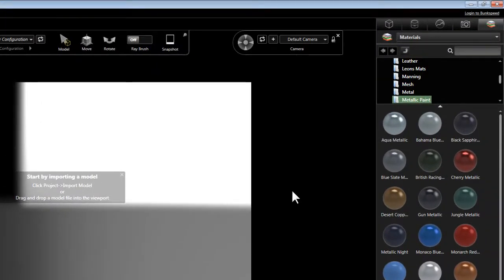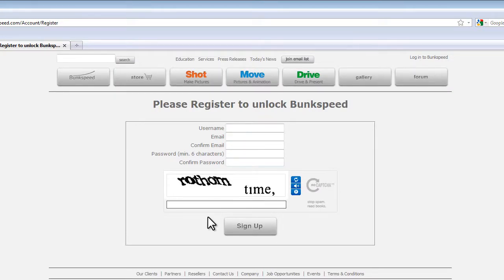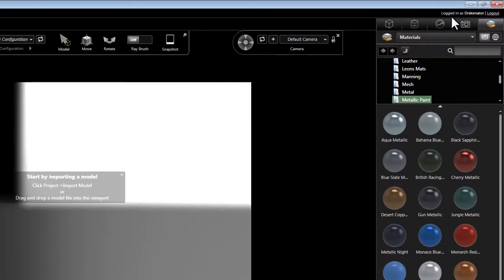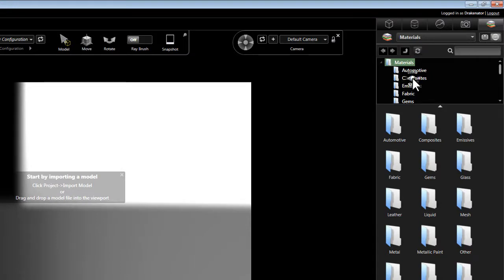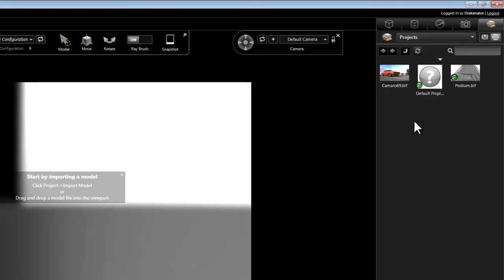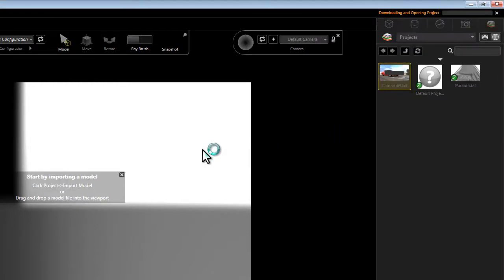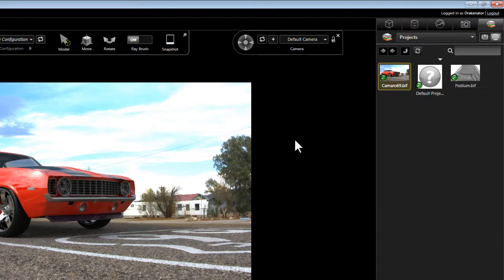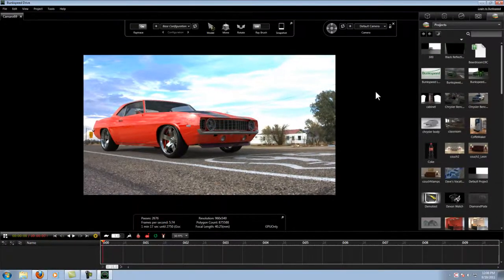Bunkspeed Quick Tip - Log On to Asset Library Server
Learn why to register and log on to the Bunkspeed Asset Library Server to download assets to use in your Bunkspeed projects.